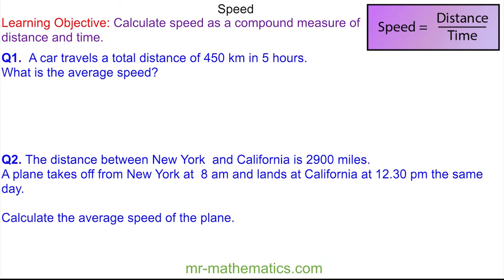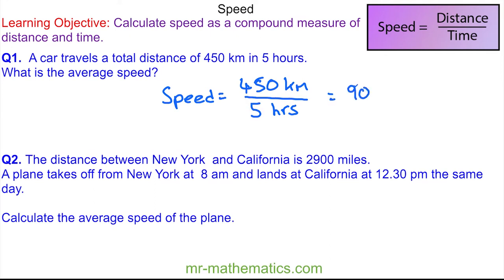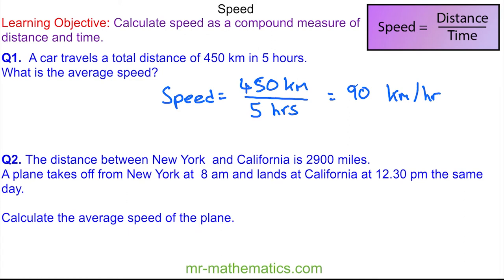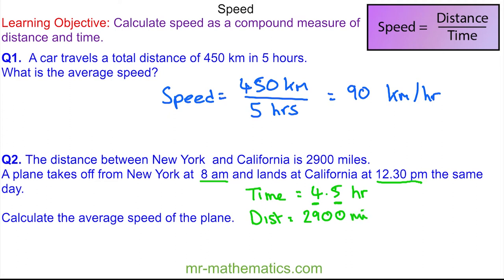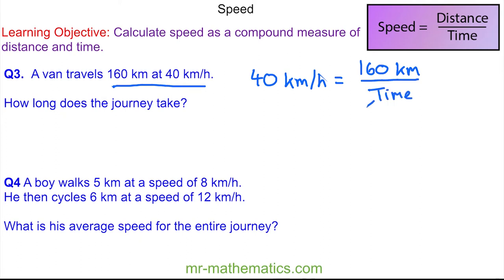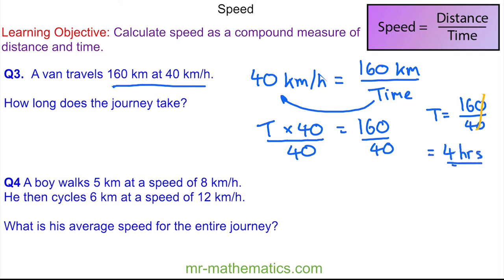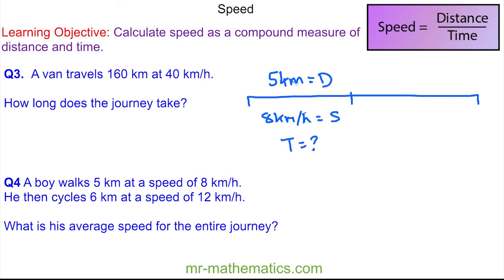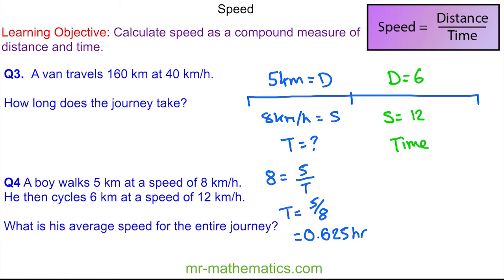Speed, Distance and Time - Mr Mathematics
How to calculate speed using distance and time